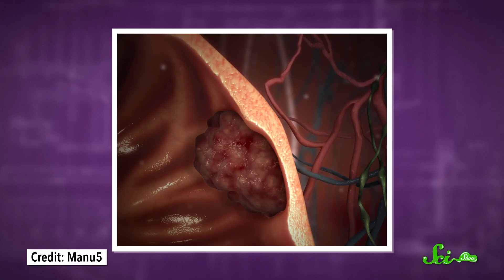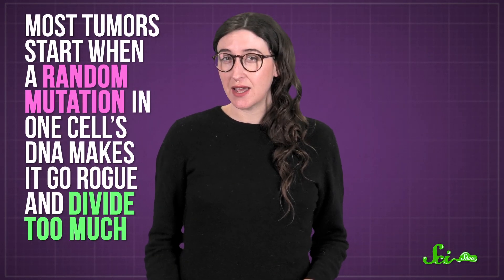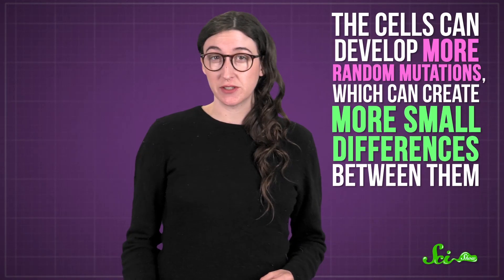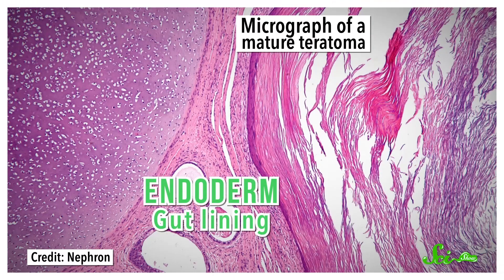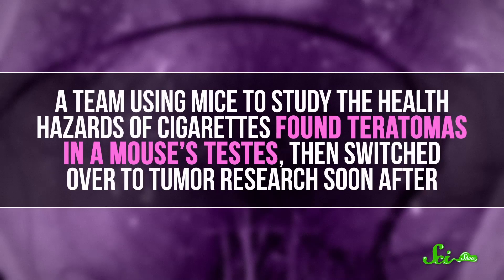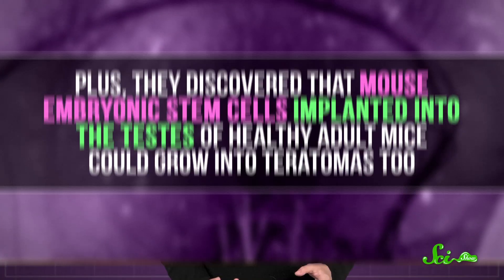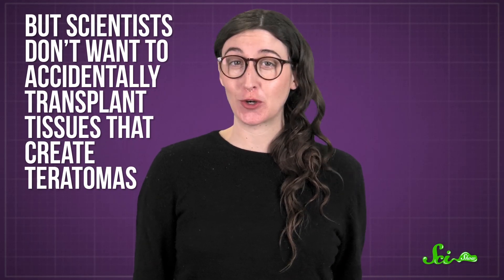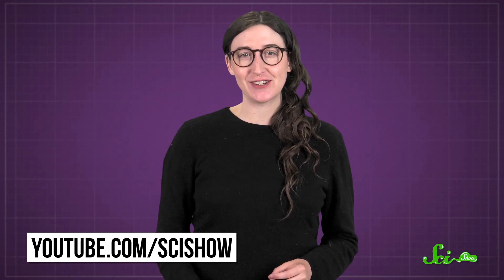Teratomas: What Tumors with Teeth Can Teach Us About Stem Cells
There’s one kind of tumor that’s basically straight out of a horror movie...